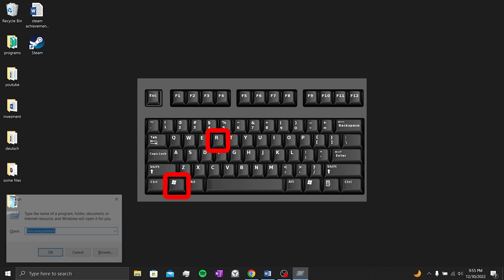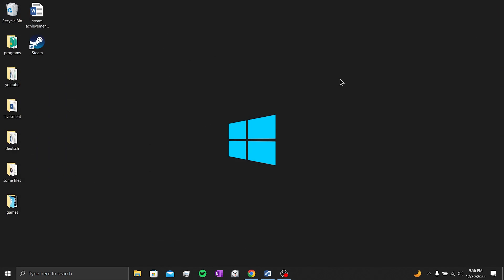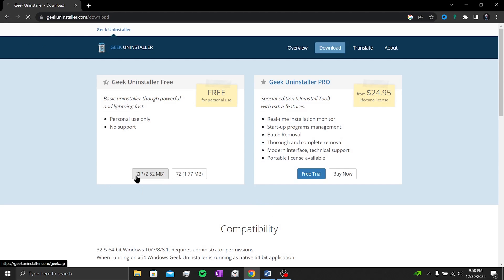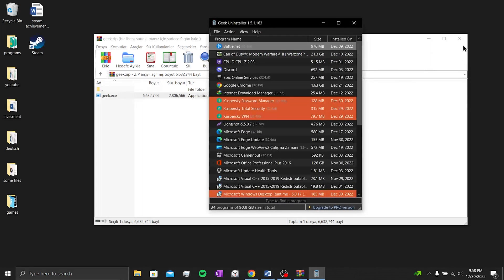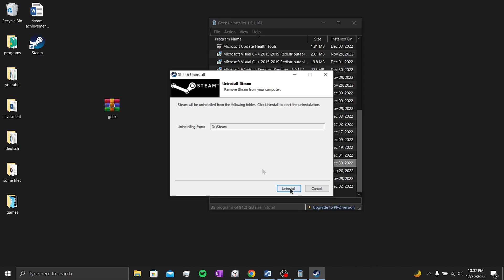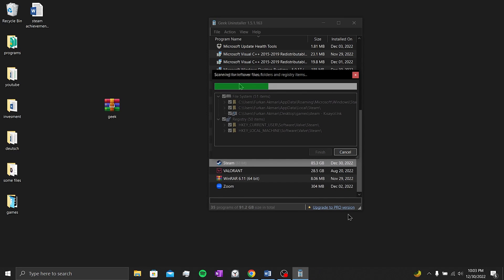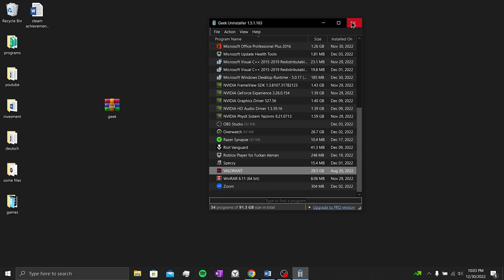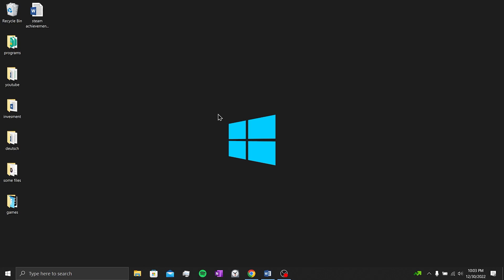Steam ACHIEVEMENTS Not Showing Up Fix | Fix Steam Achievements NOT SHOWING in Library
Here's how to fix Steam achievements not showing up problem. This error is searched as Steam achievements not showing in library. And in this video I showed you how to fix Steam not showing achievements error.

Video Parts:
00:00 Info and Intro
00:14 1.Solution
01:01 2.Solution
01:32 3.Solution
02:40 Ending